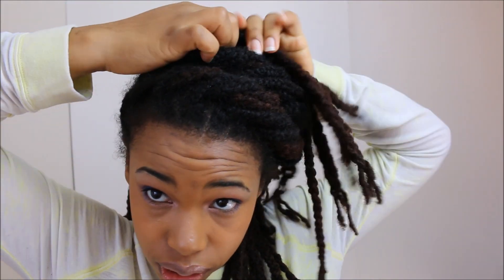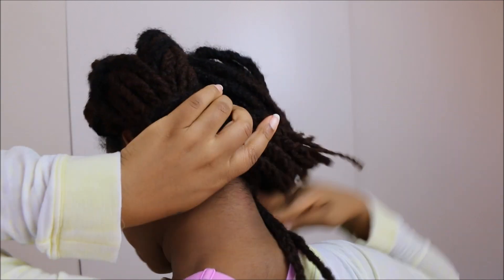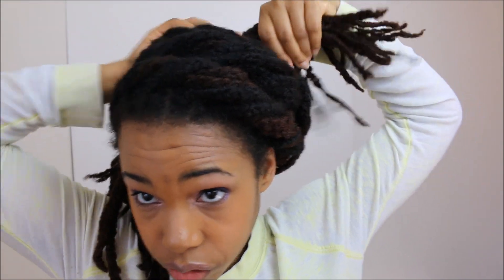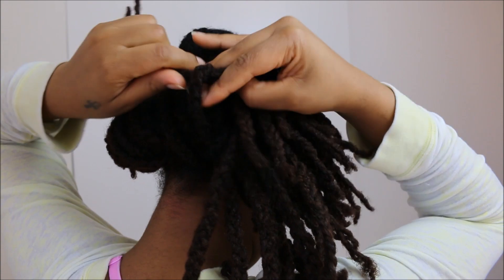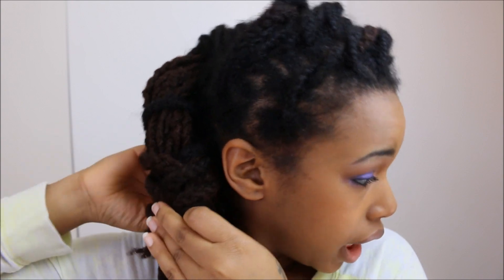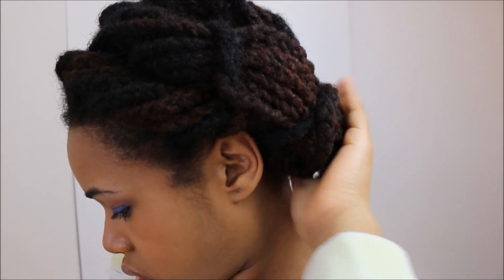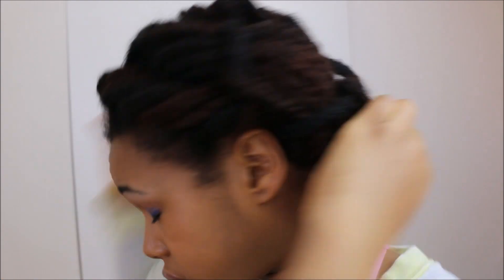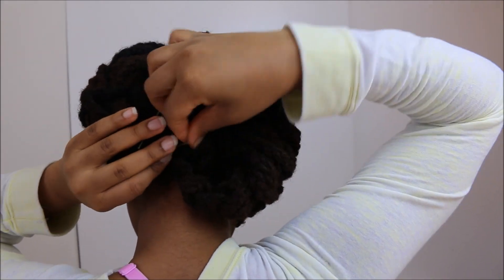Professional Style for Locs ~ StayForeverTrue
Who says locs can't look professional? They certainly can and here's how. You can also achieve this look with box braids and braided loose hair.

Let's stay in touch on instagram: stayforevertrue1